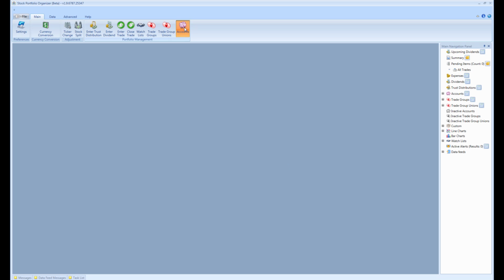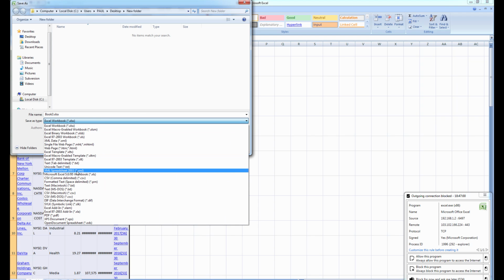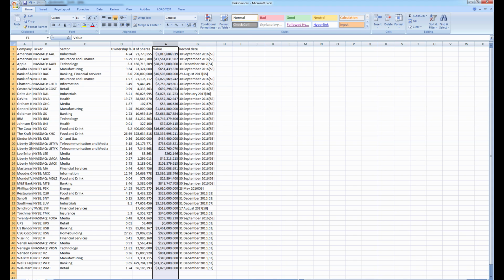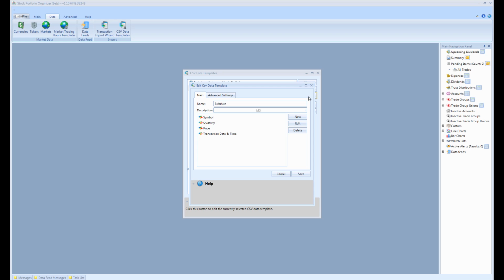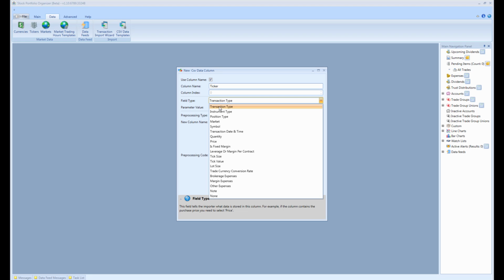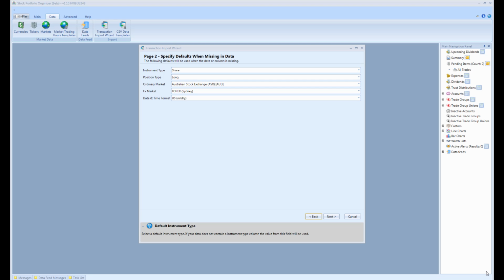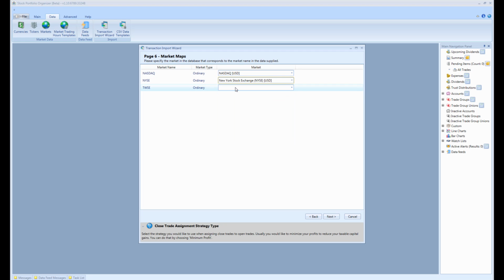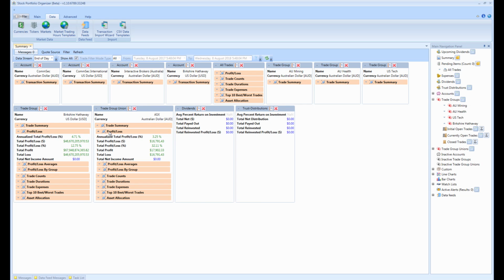Importing Berkshire Hathaway Trades | Stock Portfolio Organizer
Make sure to select 1080P!!

Shows how to import the Berkshire Hathaway holdings into stock portfolio organizer. Goes in depth into how to use the Transaction Import Wizard. Stock Portfolio Organizer is a portfolio management software for shares, margin, futures and forex and can be found